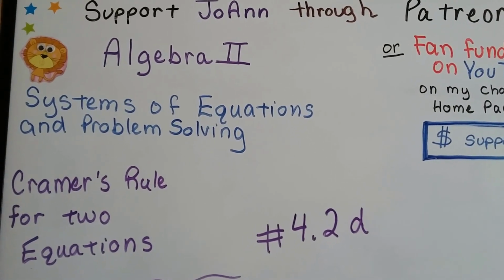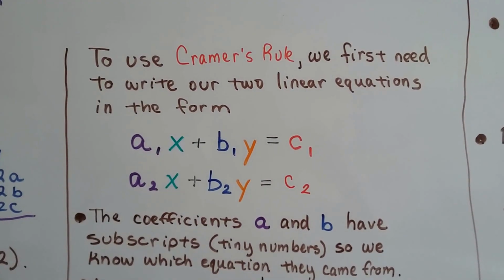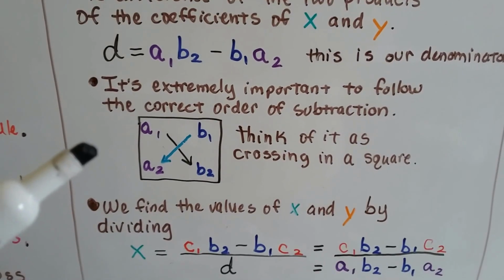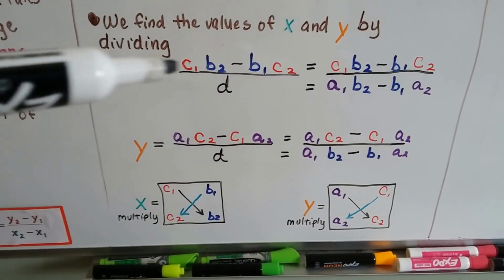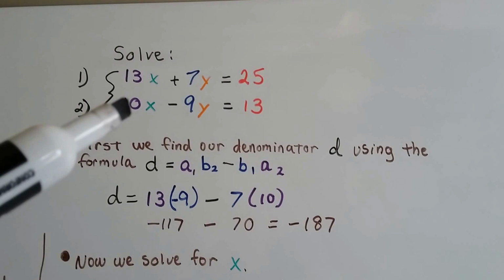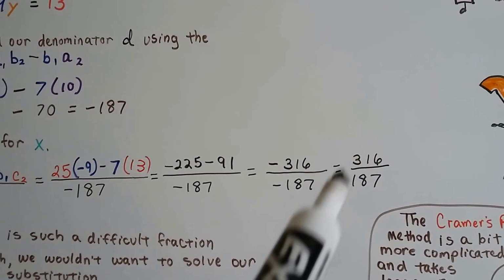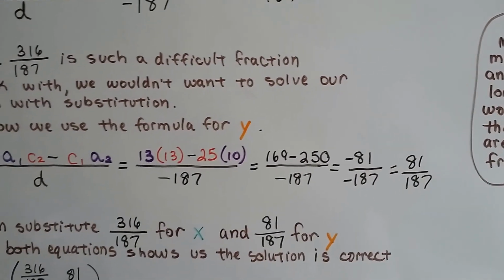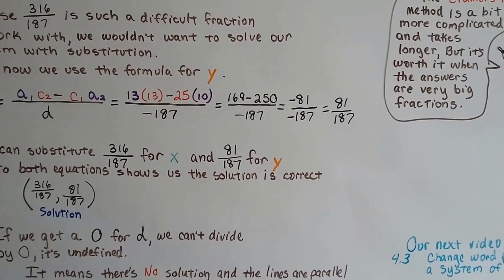Algebra II 4.2d, Cramer's Rule for Two Equations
An explanation of Cramer's rule for two equations. How to solve large systems of equations (or systems with several equations) by using an algorithm developed by Gabriel Cramer.

JoAnn